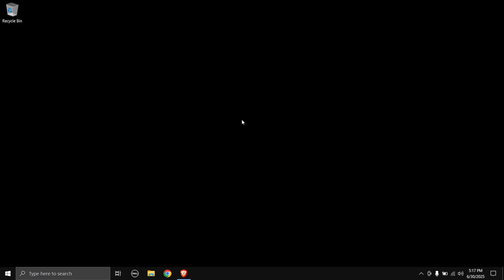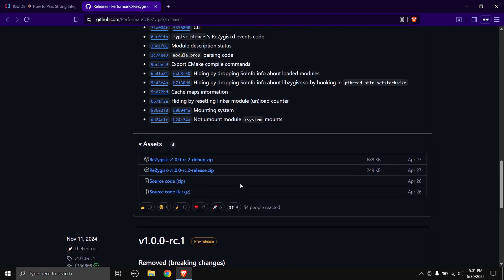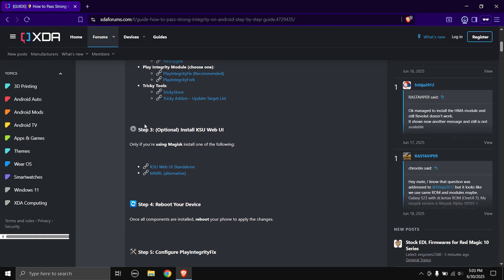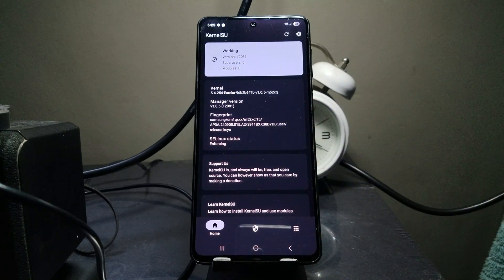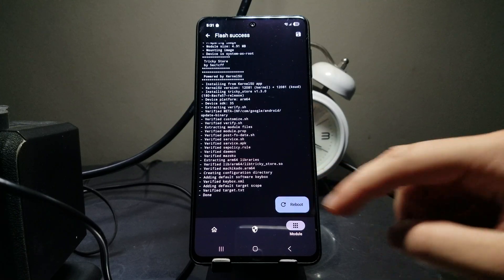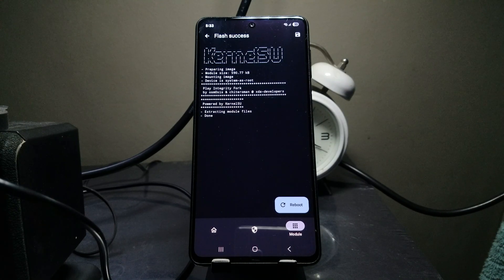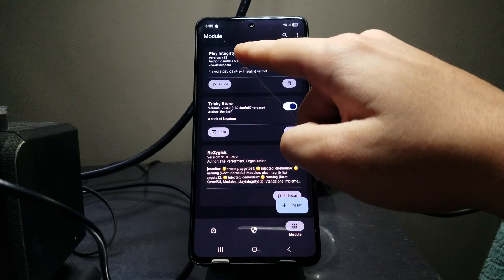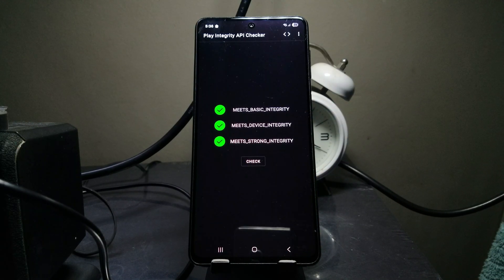How To Pass All Device Certification Checks In Custom ROMs Running Android 13 And Above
Hey what's up everyone, today in this video i'm going to be showing you how to pass all device certification checks by google in custom ROMs running Android 13 and above.